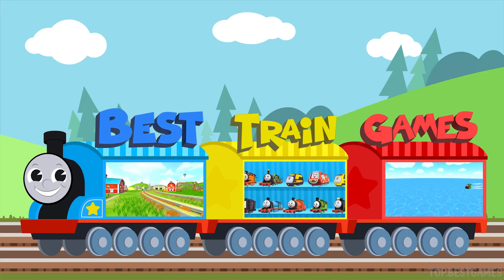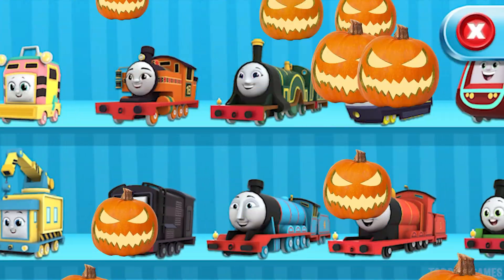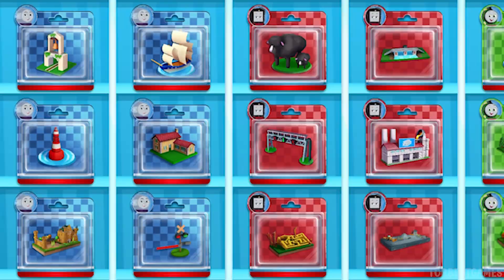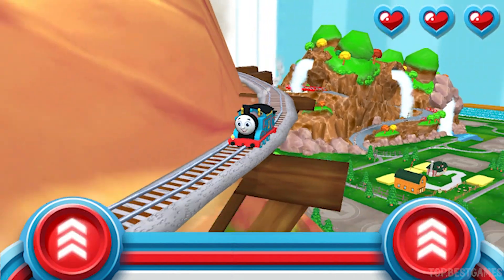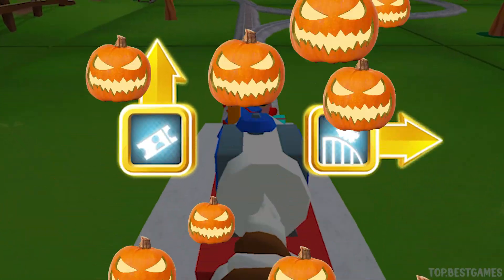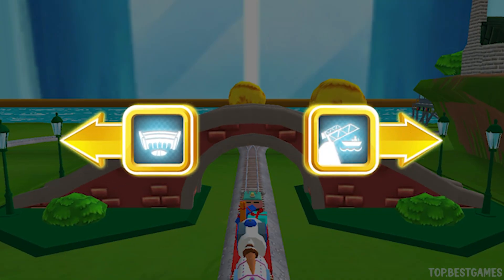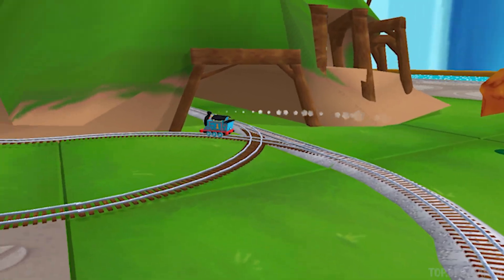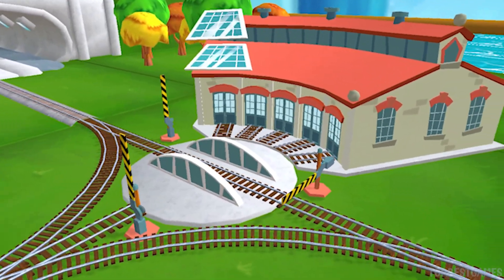Thomas & Friends Magical Tracks 💚🍒🍓 #62 Emily Makes Very Dangerous Jump!! Thomas All Engines Go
HAVE QUESTIONS?